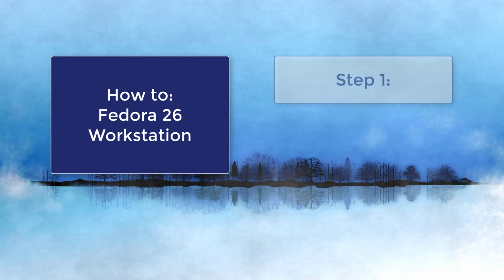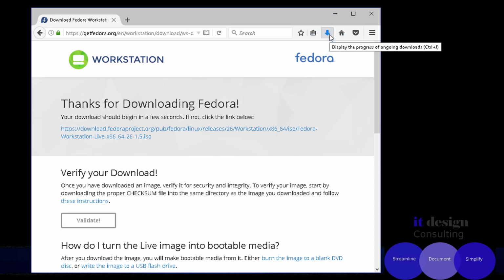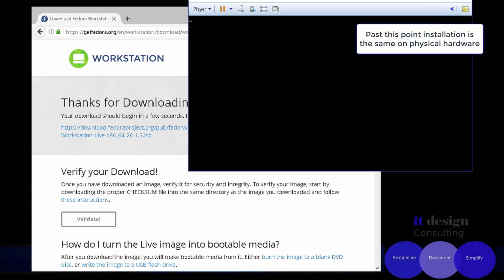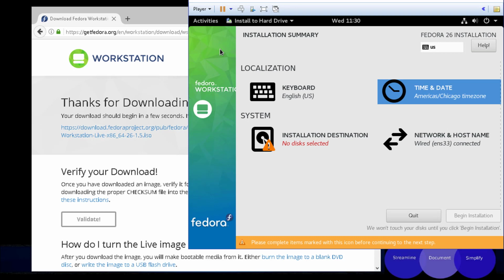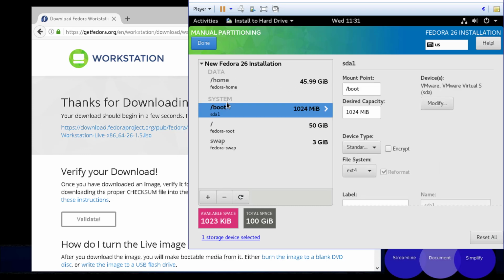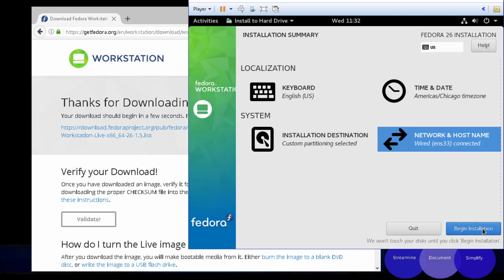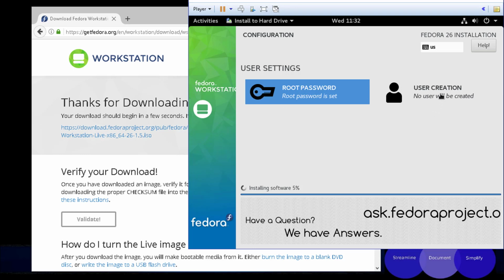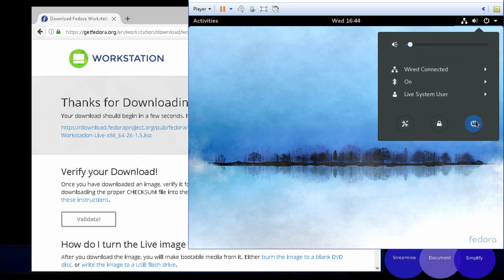Fedora 26 Install In 5 Minutes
This Fedora Linux video tutorial series will cover topics ranging from downloading and installing to configuring items for typical everyday use.  The goal is to get you started using Fedora Linux and document typically used features by workstation users.

This video covers the first step:
- Get Fedora Linux by downloading from the fedoraproject.org website.
- How to use the ISO file in VMware Workstation or Player.
- Installing the Fedora Operating system step by step and providing some recommendations along the way.